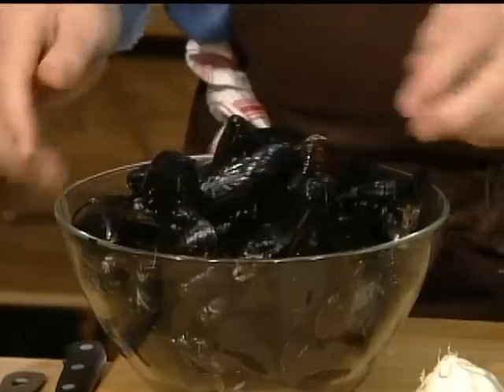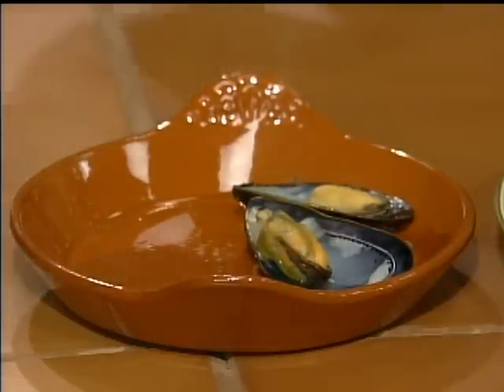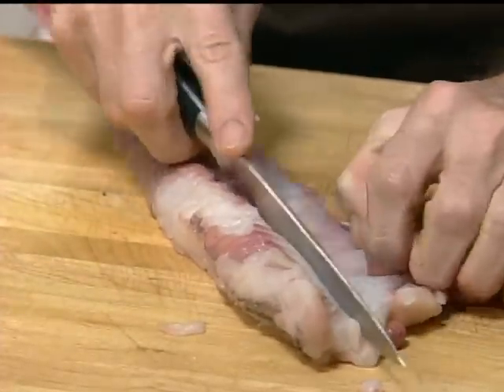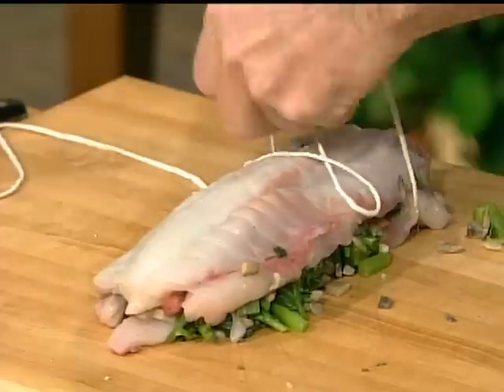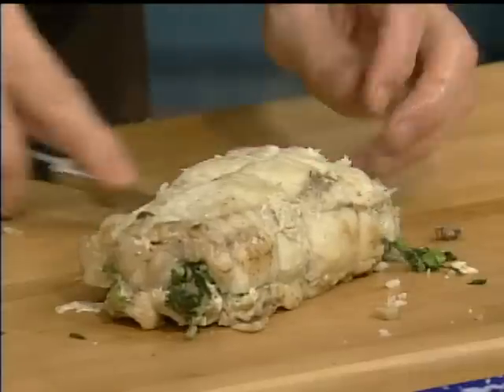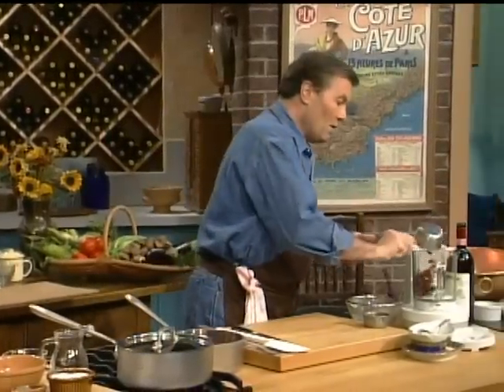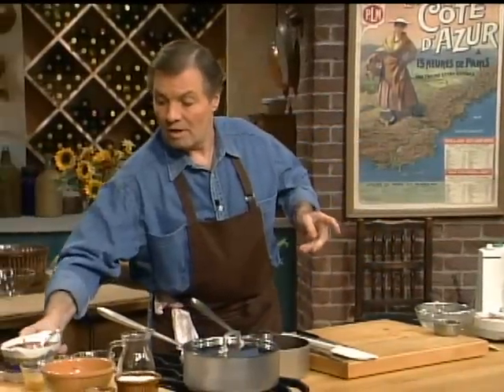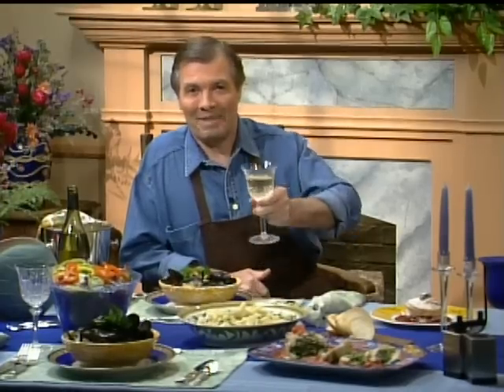Jacques Pépin Turns an Ugly Fish into a Tasty Meal | KQED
This week's episode of Today's Gourmet with Jacques Pépin features two tasty seafood recipes beginning with steamed mussels marinated in fruity white wine, garlic, shallot. and fennel. Be sure not to overcook the fennel so there's a little crunch to it. For the main course, Jacques takes an ugly fish and makes a beautiful meal. Try this monkfish stuffed with cauliflower, mushroom, and broccoli rabe, served with a red sauce made with wine (yes, more wine), fish juice, tomato, and tarragon. Jacques rounds out the meal with a side dish of steamed cauliflower with chives and a cranberry souffle for dessert.

In This Episode:
00:00:  How to tell if a mussel is good or bad
01:10 Moules marinière mussels recipe
3:00 How to serve mussels
4:45 Stuffed monkfish recipe
5:20 How to skin and filet monkfish
7:56 Vegetable stuffing recipe
9:48 How to stuff fish
11:52 Red sauce recipe
15:20 Cranberry souffle with red wine sauce recipe

Season 3, Episode 318, 1994. Seafood